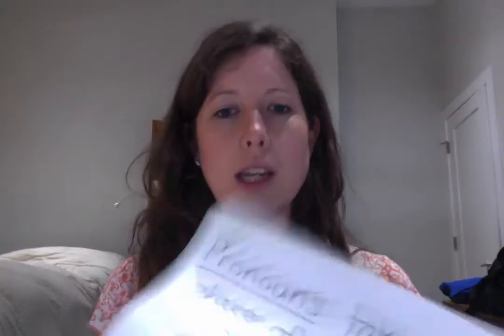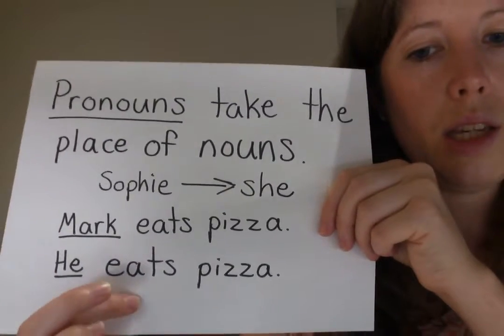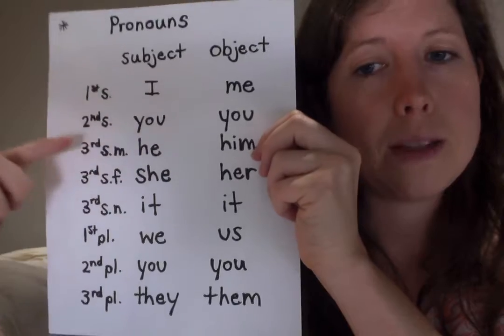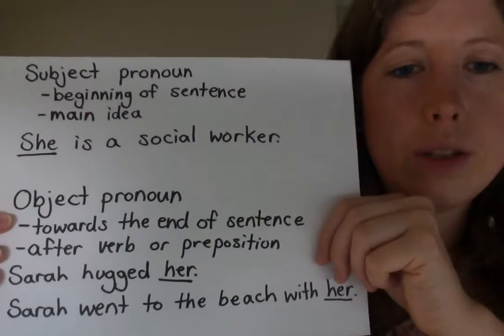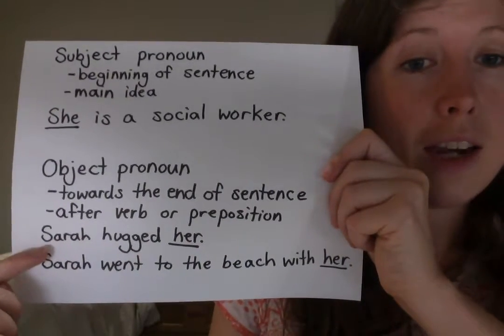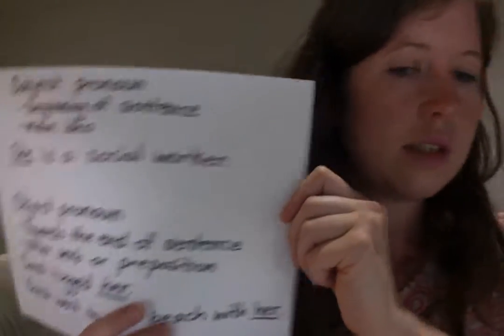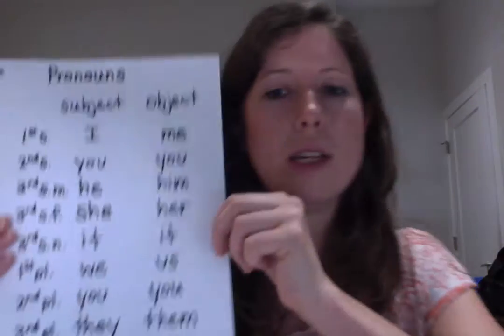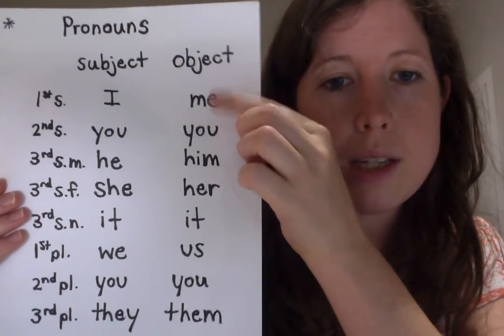Sophie Intro Video- Subject and Object Pronouns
I made this video for my application to teach English on Verbling. In the video I briefly introduce myself and present a short lesson on using subject and object pronouns.